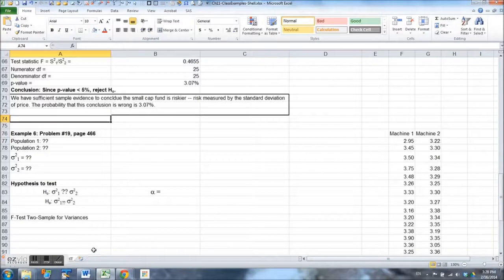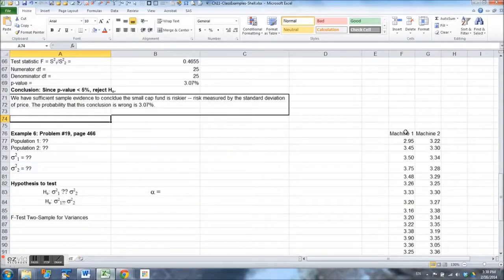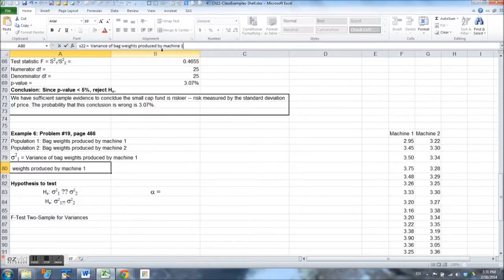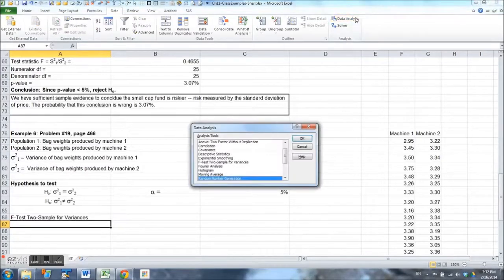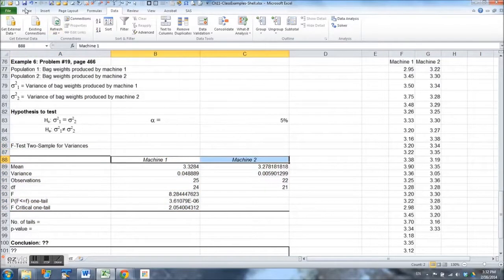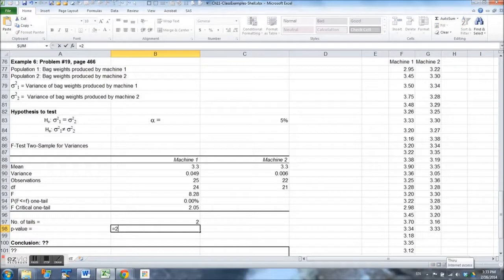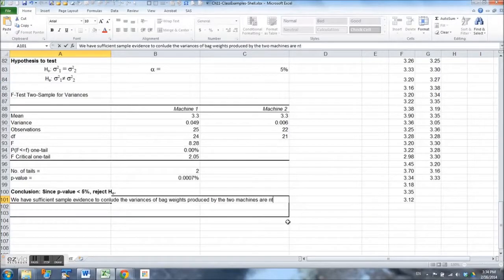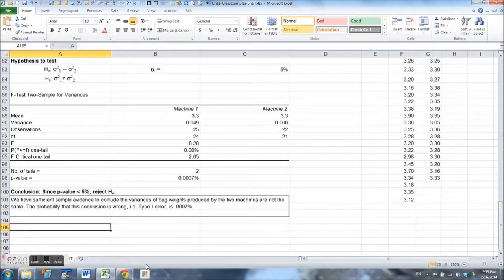Ch11V8 2popHT Excel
Two population variances hypothesis test - with Data Analysis